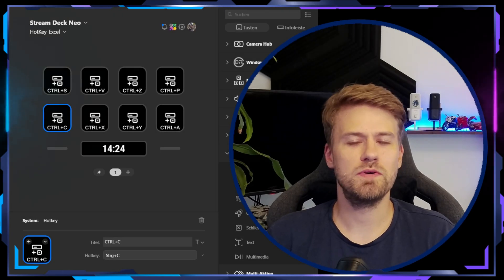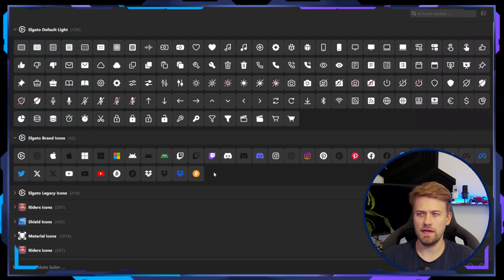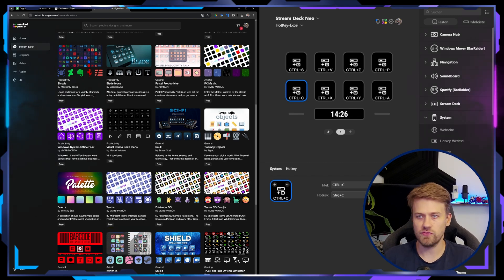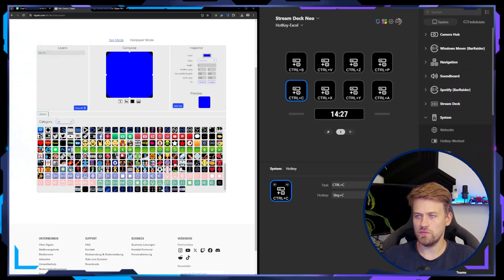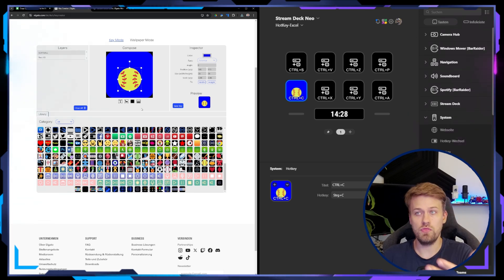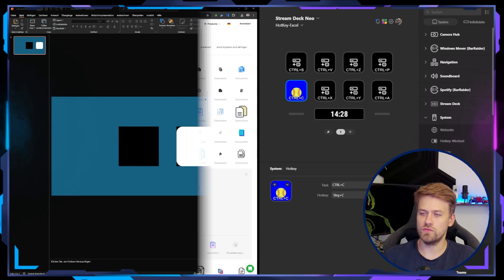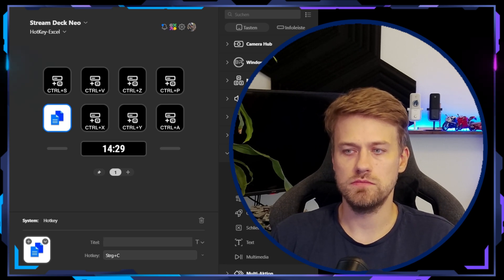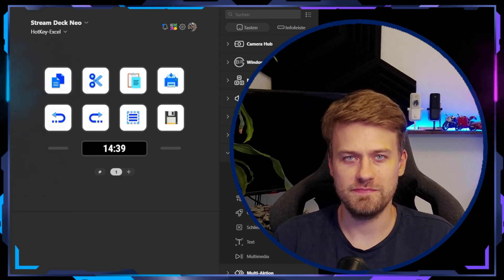How to customize your actions with self made icons | Stream Deck - best office productivity tool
In this video I'm explaining how you can customize your setup action on your stream deck and how to design and create your own Action Icons

I'm showing how to use the default icon library
what you can find on the elgato marketplace
and how to use the key creator to enable your own icons

- Stream Deck Neo
- Stream Deck Mk2
Stream Deck Plus
- Stream Deck XL